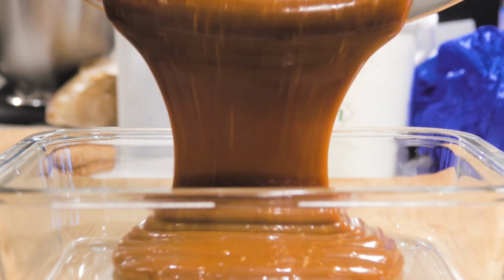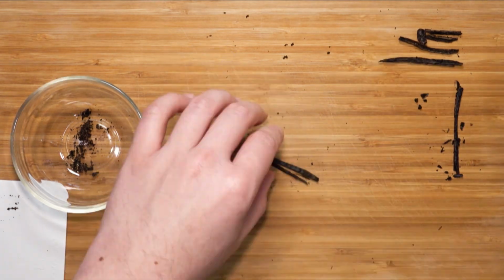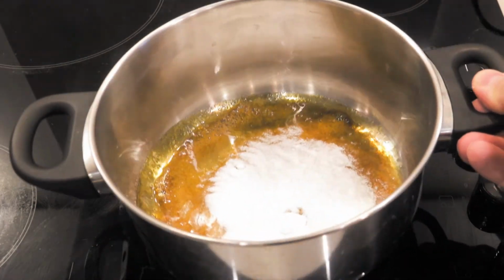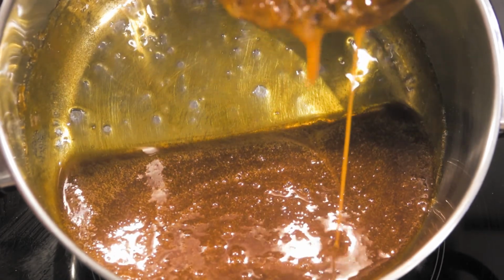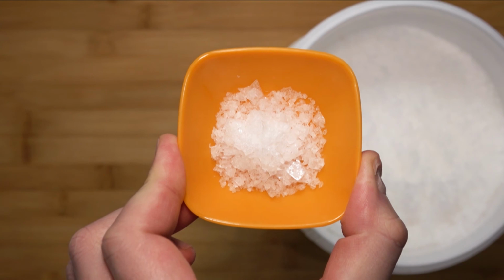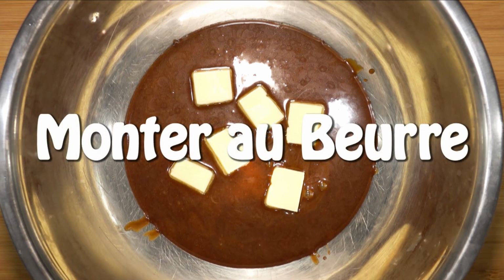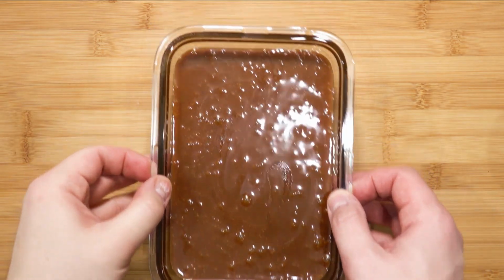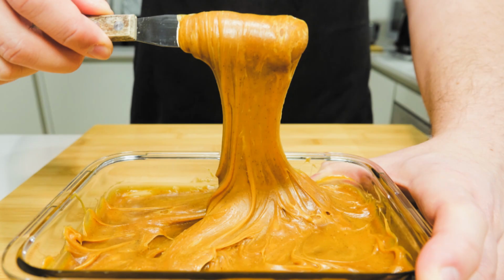Salted Caramel and why the "Monter au Beurre" method is essential in making your Caramel perfect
Making Salted Caramel from start to finish. This extremely luxurious spread can be enjoyed from the fridge, at room temperature or even warmed up over ice-cream, pancakes, waffles or even have it with some apple slices.
This will make your day even better. Always handy to have around in your arsenal of spreads. The only thing I can say about making this is to be extremely careful and pay attention to the temperature of the sugar.
Do not let kids be around you while you make this as the sugar can be really really hot but you can let the kids be around you when the caramel is ready and you have some ice-cream for them. Then that is allowed!

Recipe Breakdown

400g Caster Sugar
240g Double Cream
180g Cold Cubed Butter (Unsalted)
1 Vanilla Pod (Dried)/ Approx 30g of Vanilla Essence if you don't have a Vanilla Pod, this can be adjusted to taste
2 Pinches or 5g of Sea Salt or adjust to taste. But don't over salt. You can always add later but you can not take away once it becomes too salty.

*** Take your sugar to between 160 degrees to 180 degrees celcius depending on your preference of taste for the caramel. 170 and below for sweeter and 170 and above for a slight bitter note.
*** Try not to take your caramel above 180 degrees celcius.

Music Credit

Logo Creation

Made by a talented dear friend of mine whom I have spent many hours in the kitchen with.

Logo Animation: Andrea David Farnocchia

Always remember to stay curious.